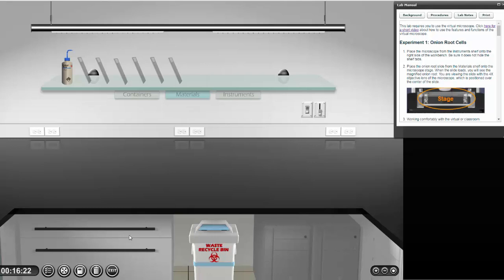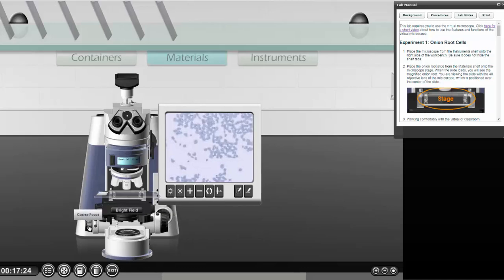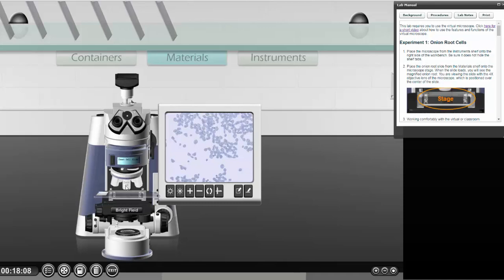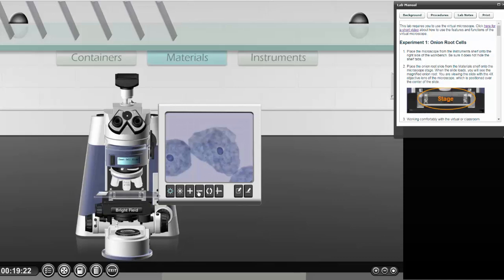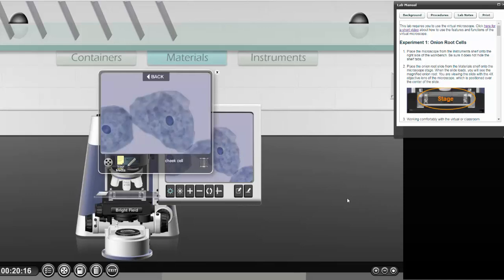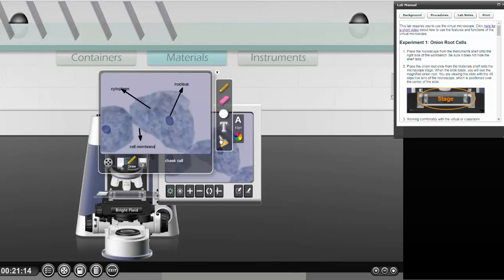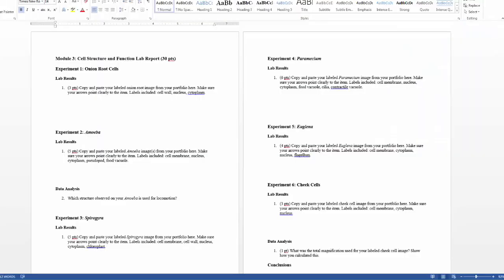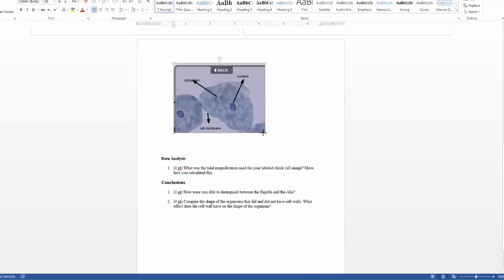LNL: Using the Microscope, Labeling Images, Inserting Images into Your Lab Report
Late Nite Labs

This video demonstrates how to focus a slide, choose the correct magnification (and calculate the magnification), label slides in Media, then copy and insert your labeled images into your lab report.